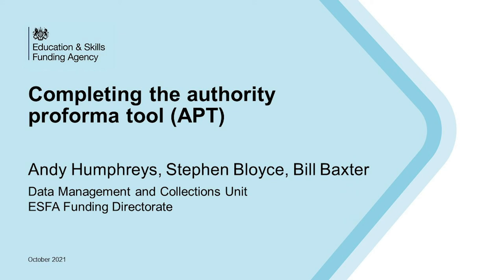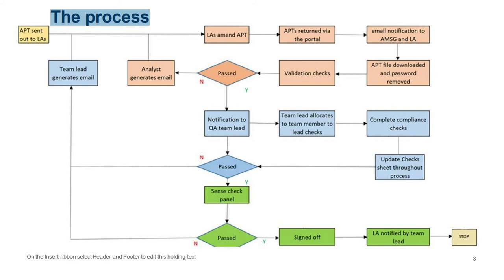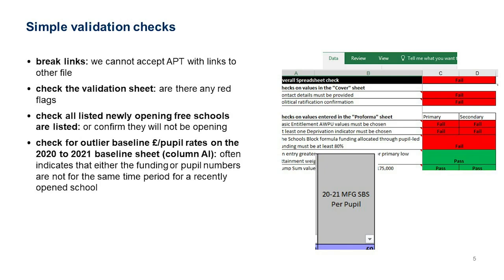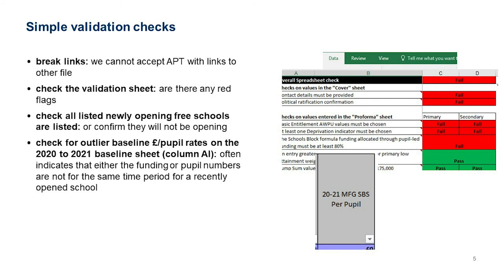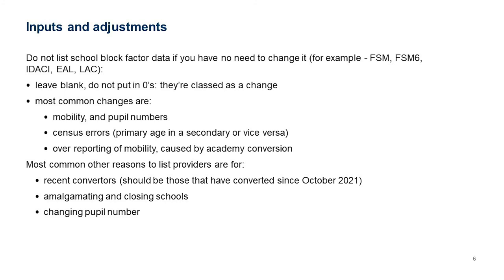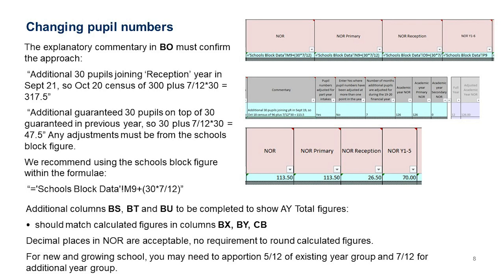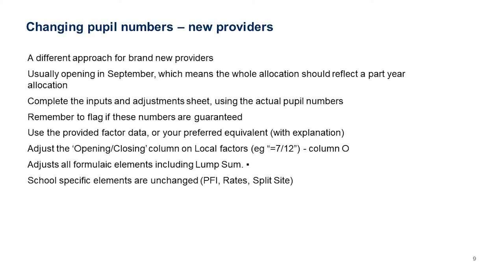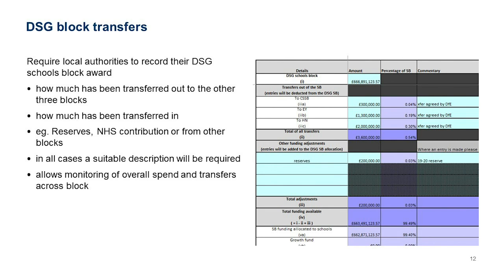Completing the authority proforma tool APT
ESFA colleagues outline the APT process including, how ESFA check APT’s, highlight reasons why local authorities need to submit their APT and answer any common issues.